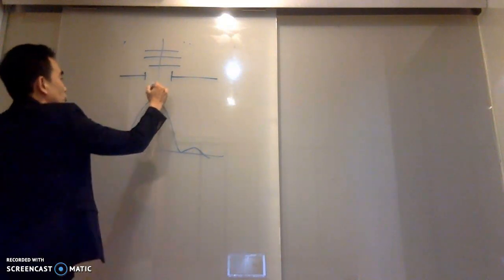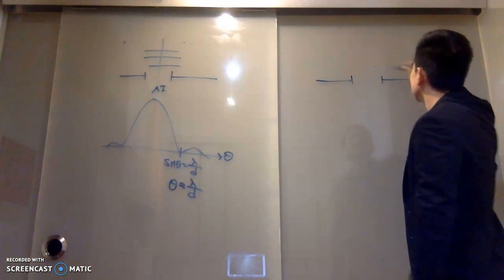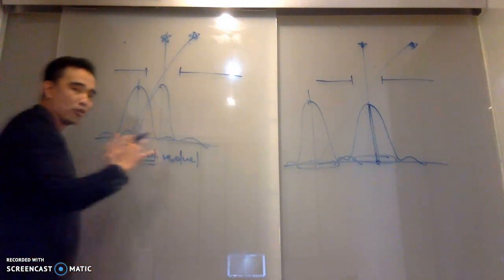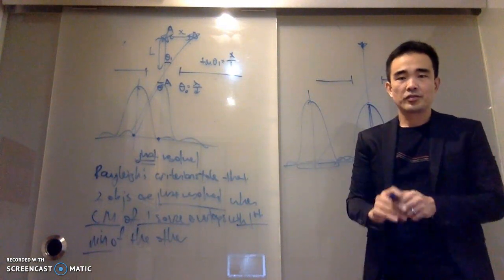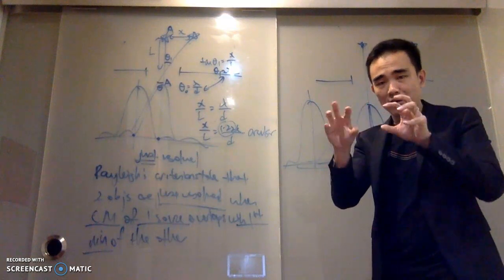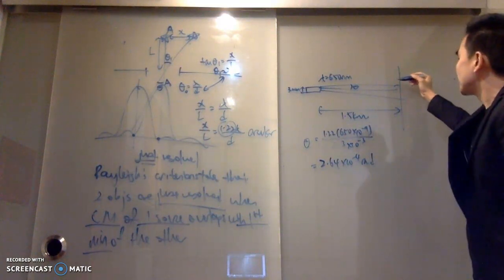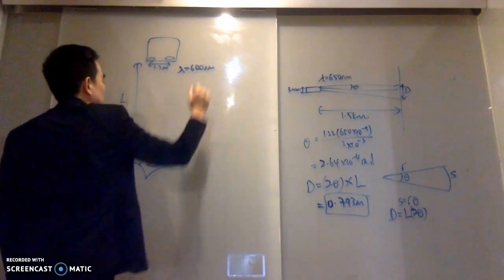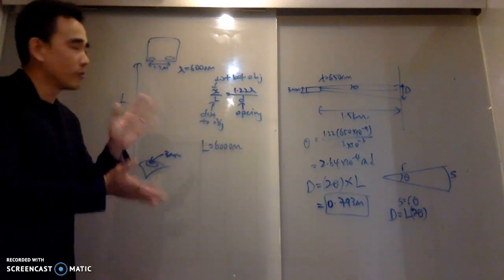Topic 9 4 Resolution